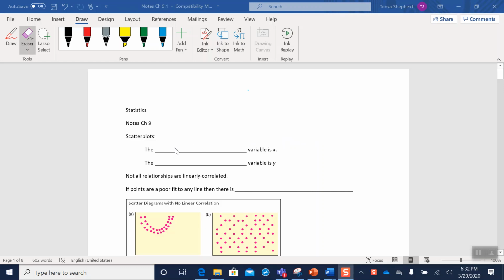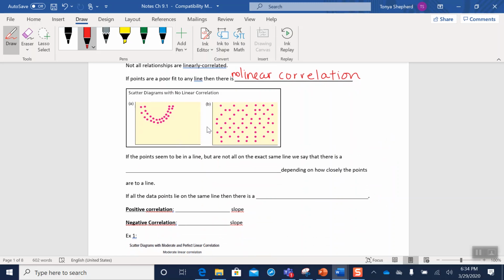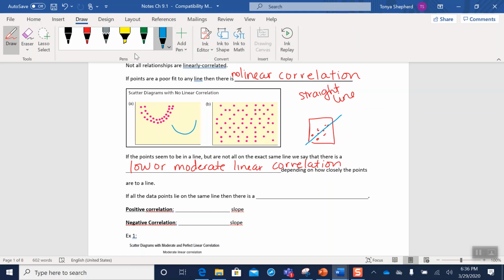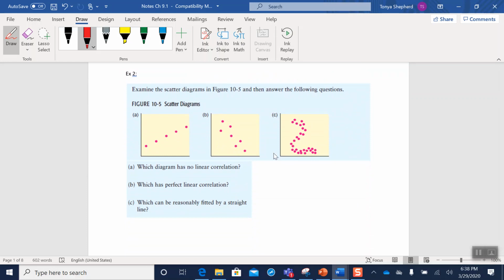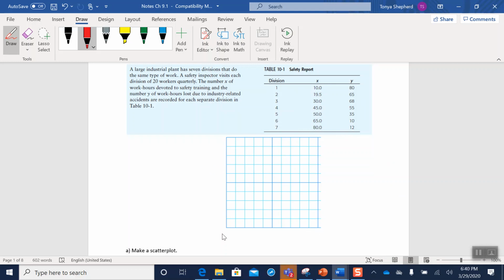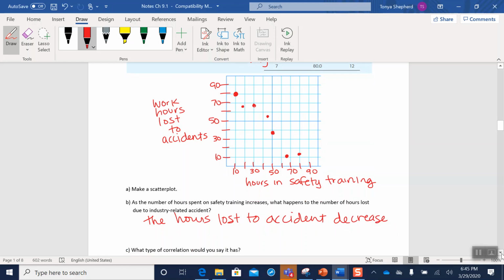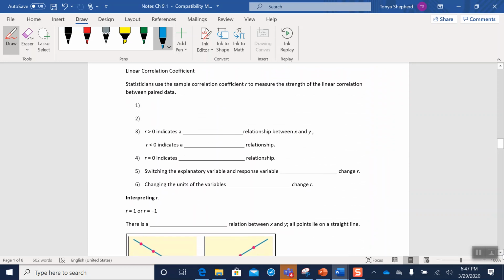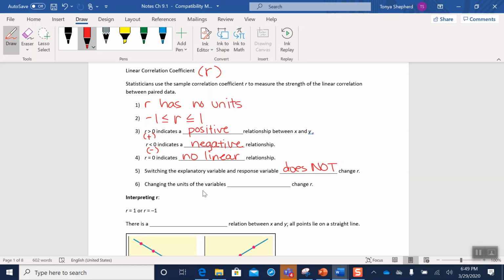Stats lesson 9.1 part 1 (Correlation)